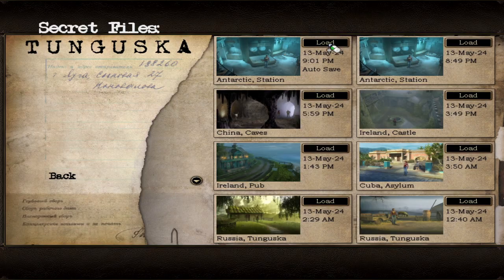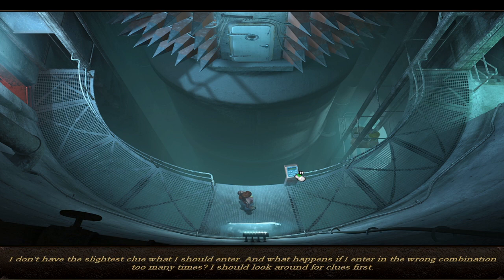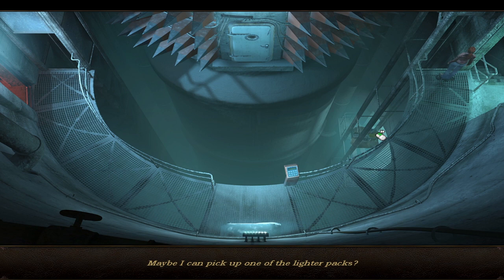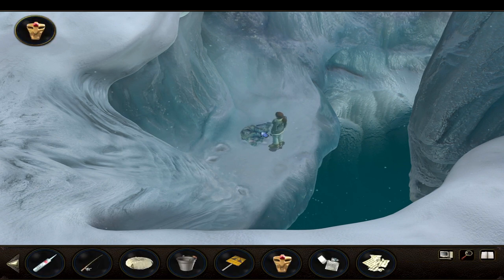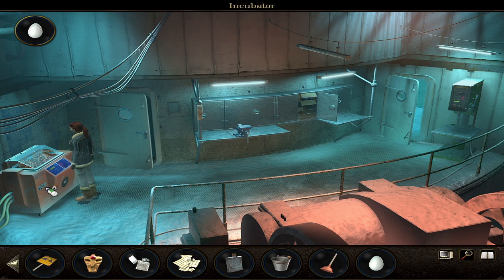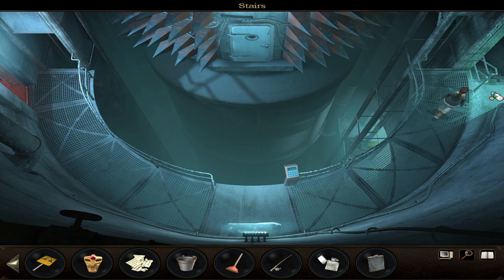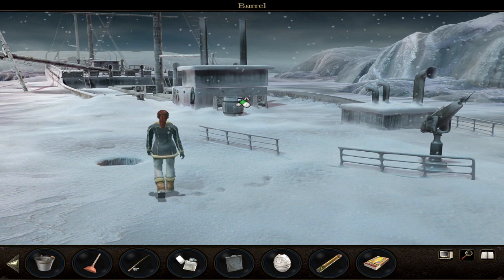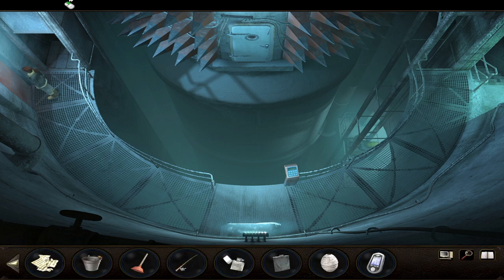Secret Files Tunguska; part 18; Antarctic station of MacGyver puzzles of dooom, & a penguin!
Well, she fixed the things, and sent the flare to deal with more things!!